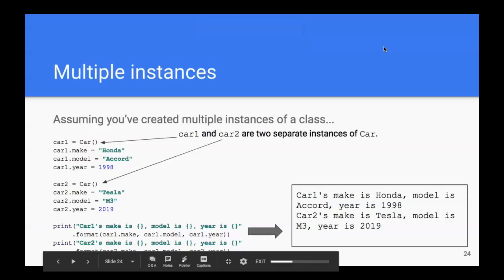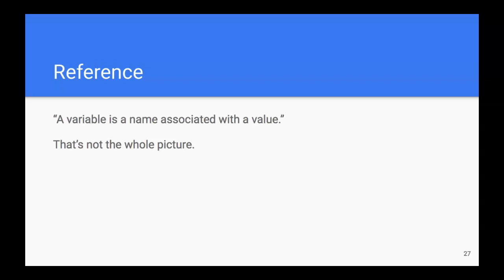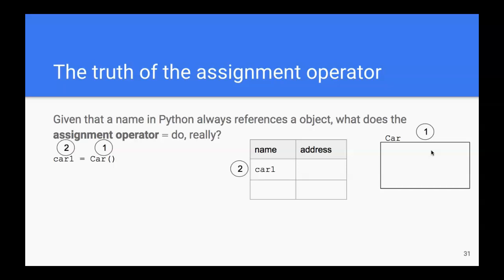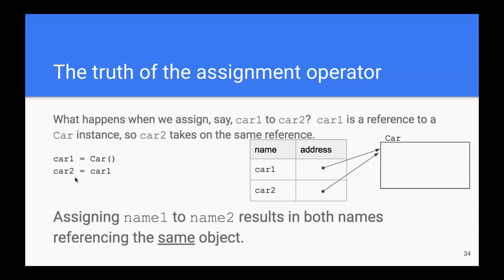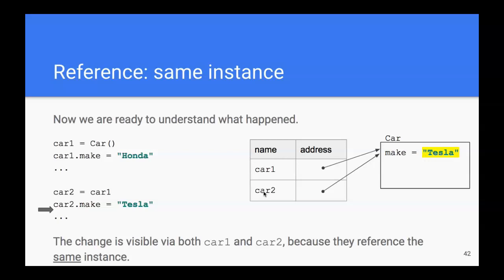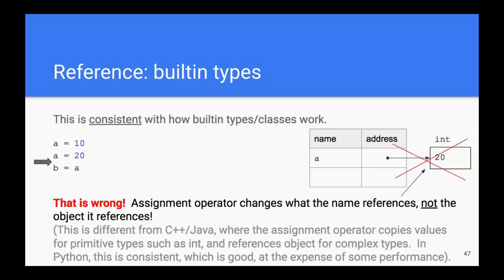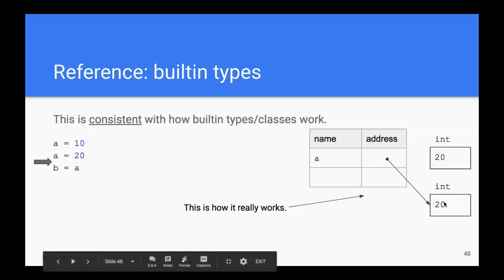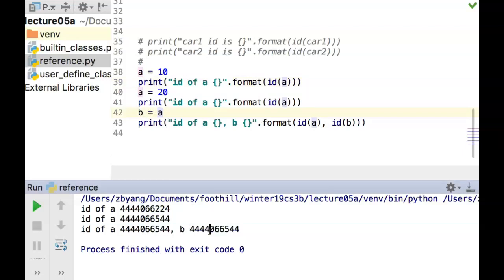CS3A, Week 6, Object reference in Python